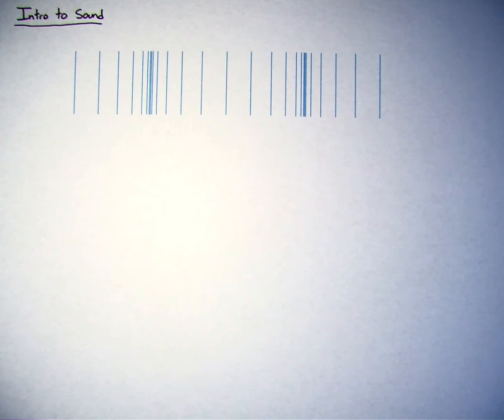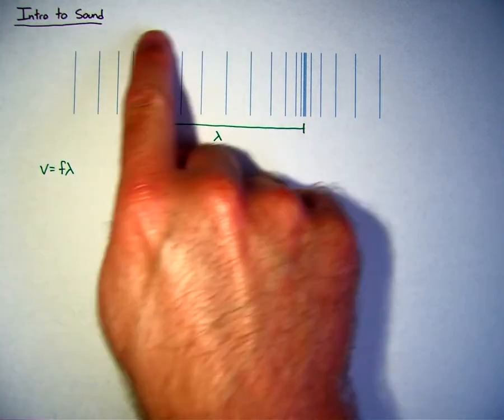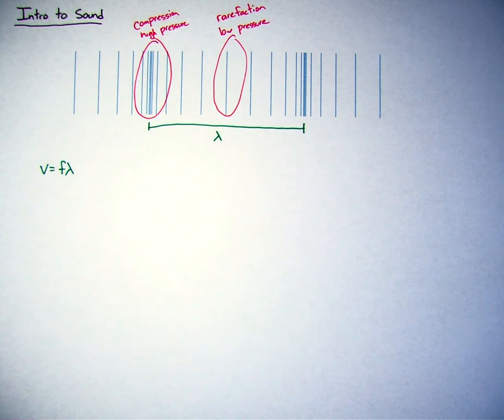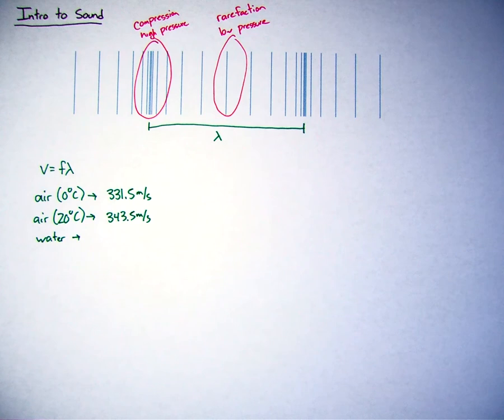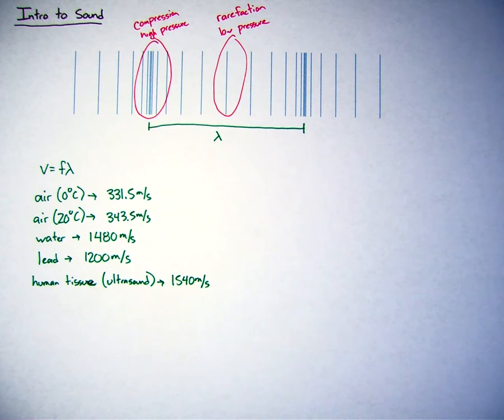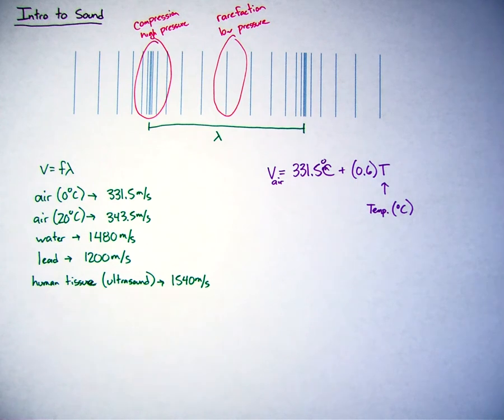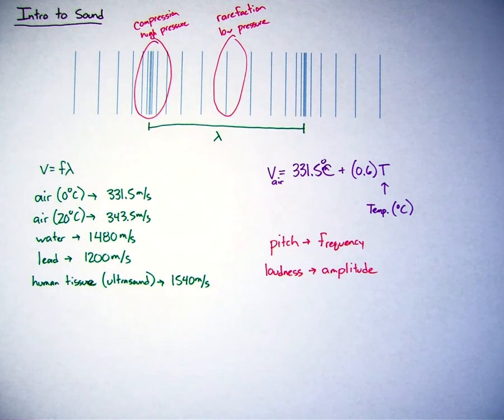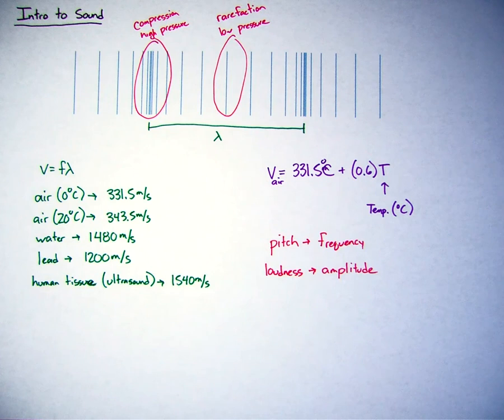9 25 Intro to Sound